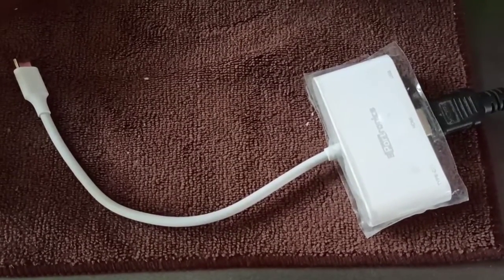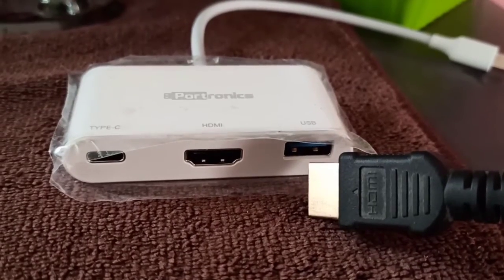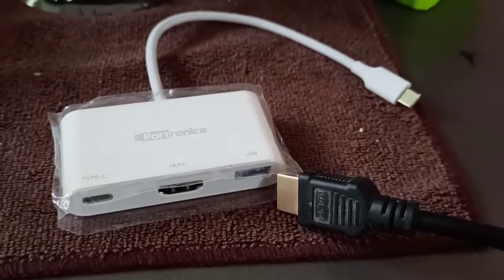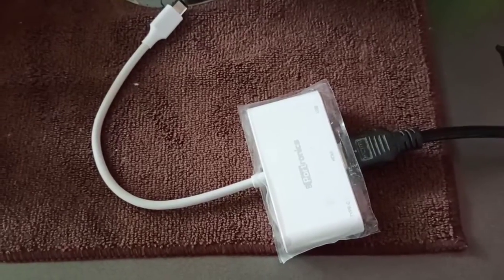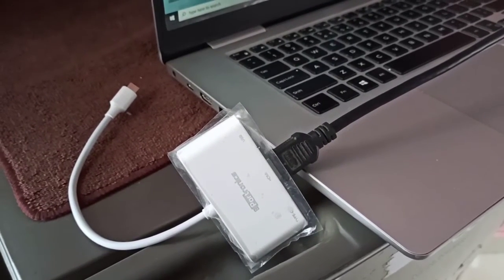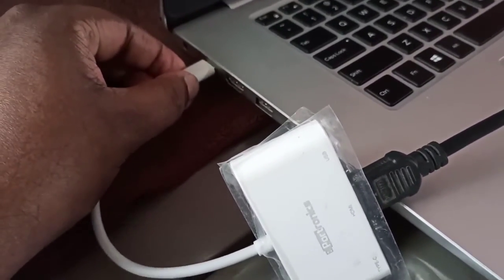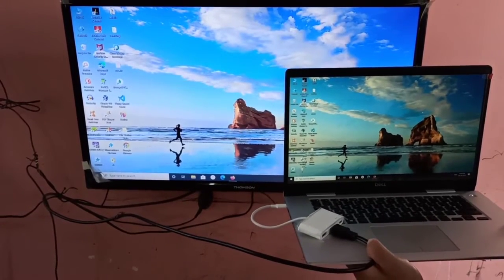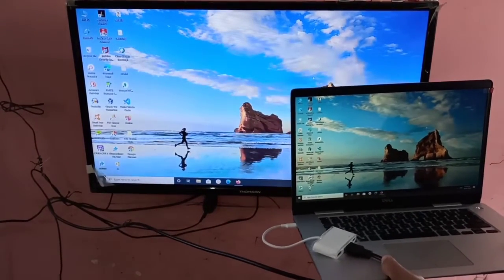Connect Your Laptop to TV using USB Cable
connect laptop to TV
connect PC to TV
connect laptop to Monitor using USB Cable
share laptop screen with TV